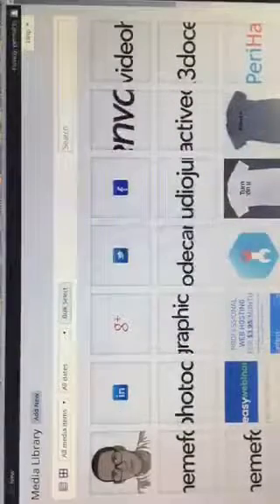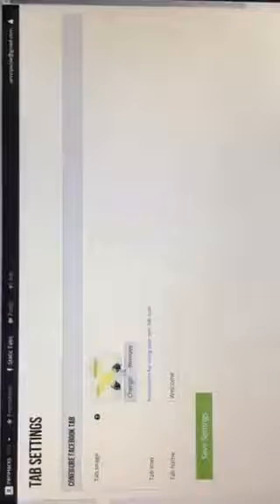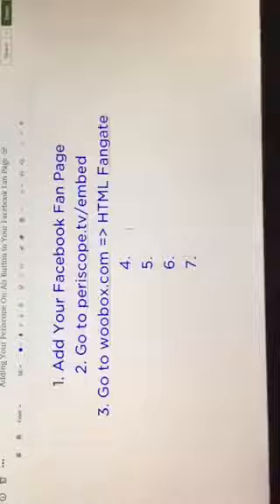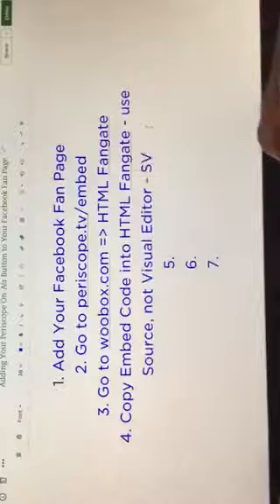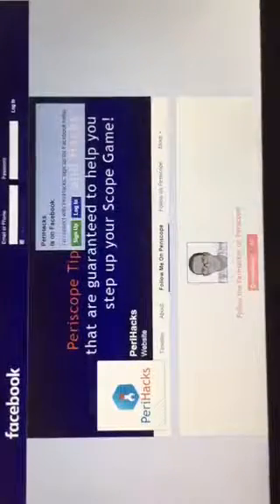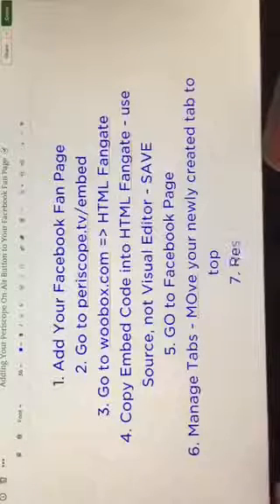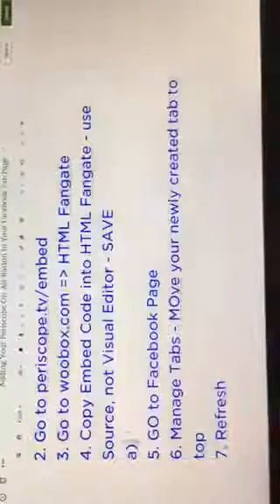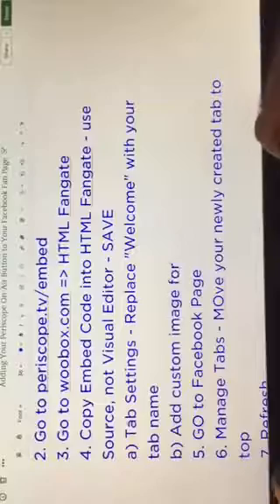Add Periscope Button to Facebook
In this PeriHack Scope, I will show you step-by-step how to take the Periscope On-Air Button. Click Here to grab your button code. Then add it to your Facebook Fan page. Enjoy!

For more cool hacks, tips and tools, sign-up at PeriHacks